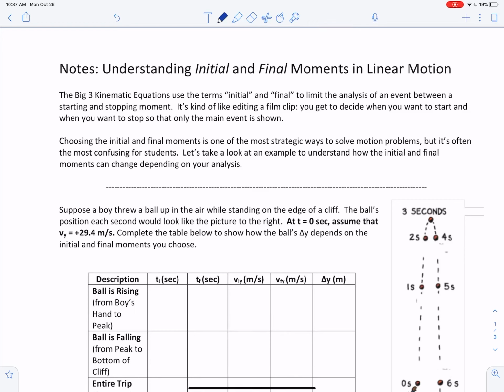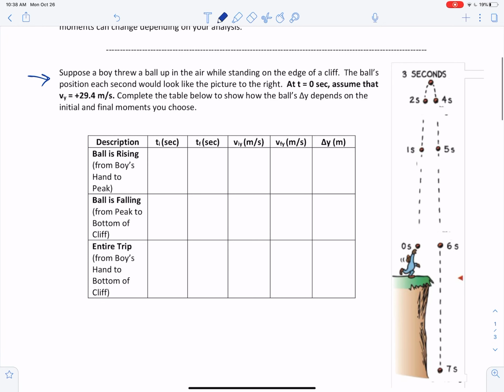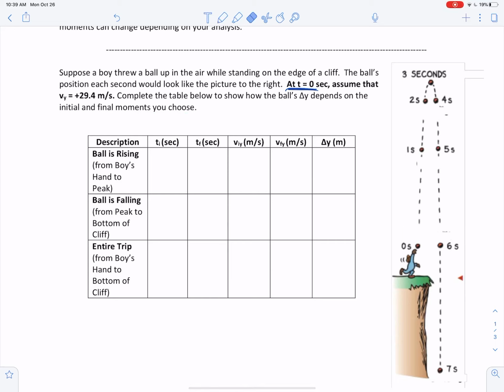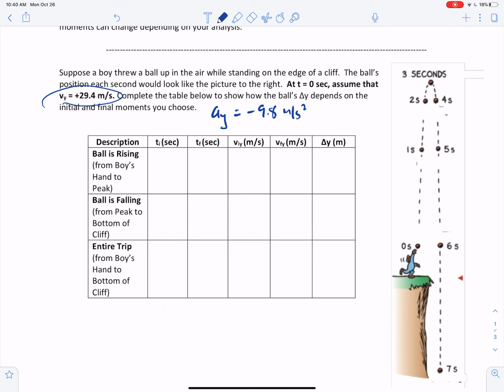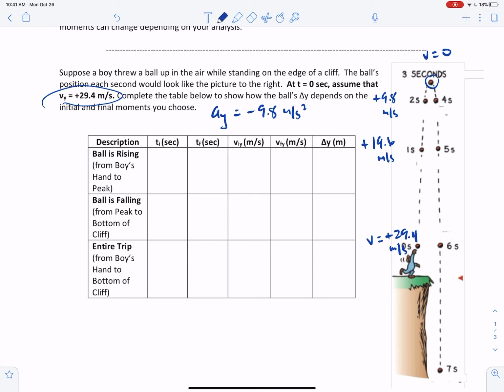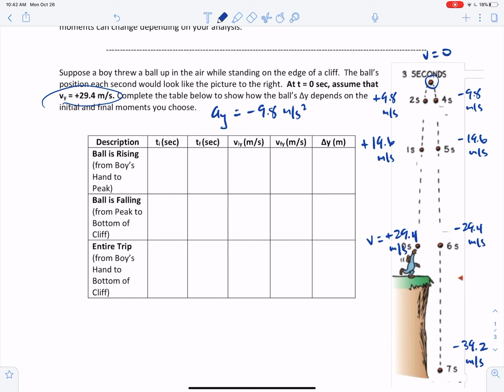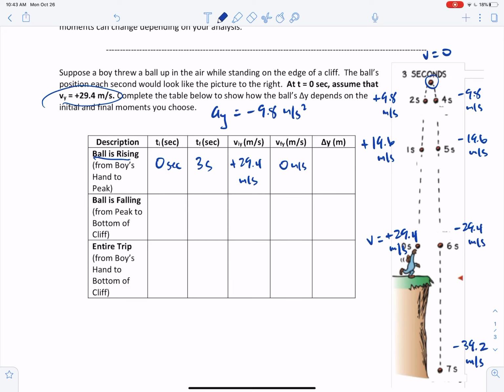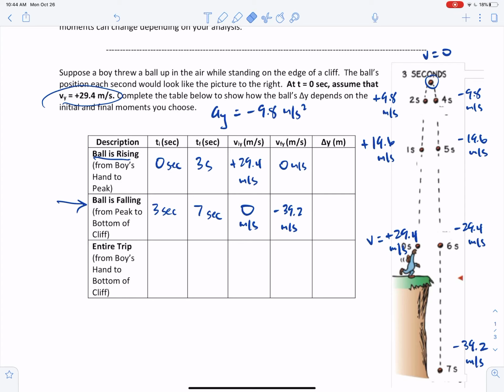Choosing Initial and Final Moments in Linear Motion [part 1]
Learn how the time interval you choose can make or break your analysis of a kinematic problem